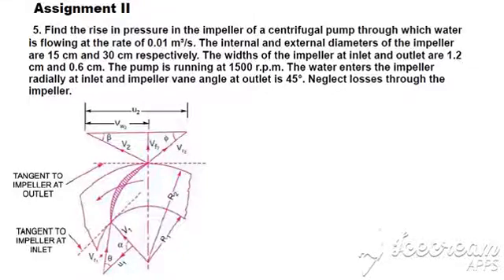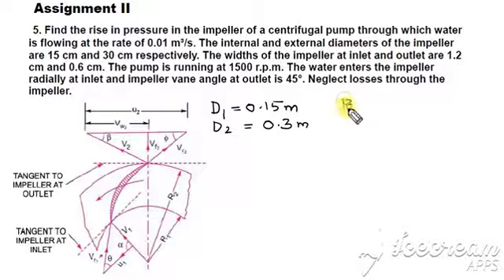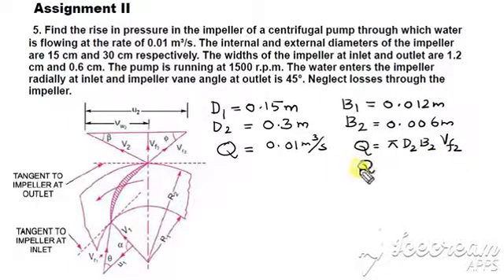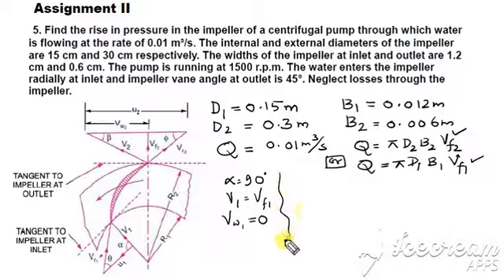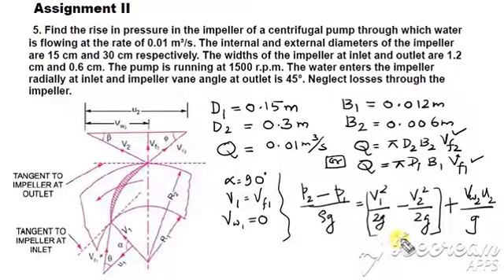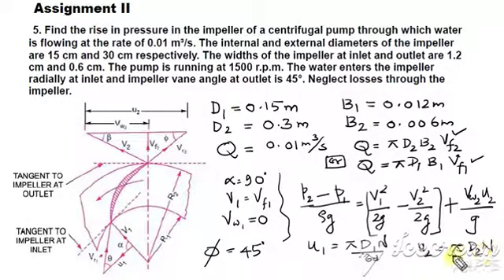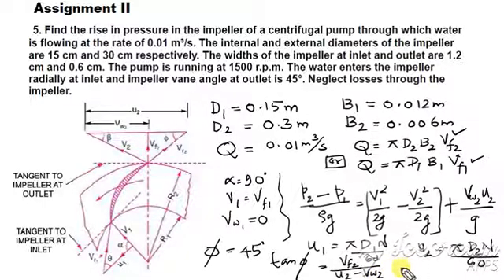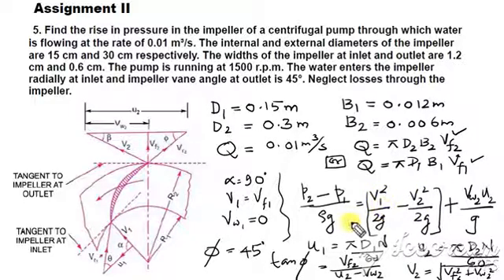Fluid Machinery KTU | Centrifugal Pumps | Numerical Problem | Pressure Rise in the Impeller | MET206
This Lecture was delivered as part of the Online Classes (from Module 2) of the Course MET206 Fluid Machinery for the Fourth Semester B.Tech Mechanical Engineering Degree Students of KTU (APJ Abdul Kalam Technological University, Kerala).
This Short Video provides the Tips for Solving a Numerical Problem from Centrifugal Pumps, to determine  the Pressure Rise in the Impeller.
These topics are common for  the Courses ME206 Fluid Machinery and CE206 Fluid Mechanics II of KTU Old Scheme.
ANIL KUMAR GOPI
Mechanical Engineering Department
SAINTGITS College of Engineering, Kottayam - 686532, Kerala, INDIA